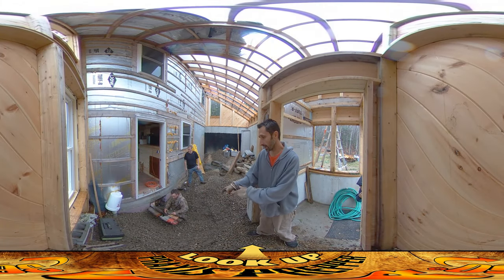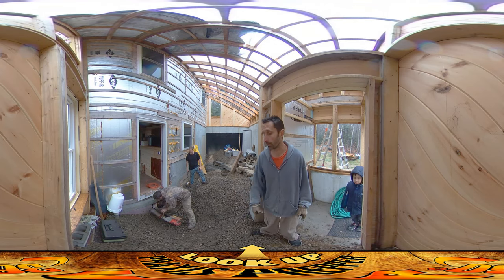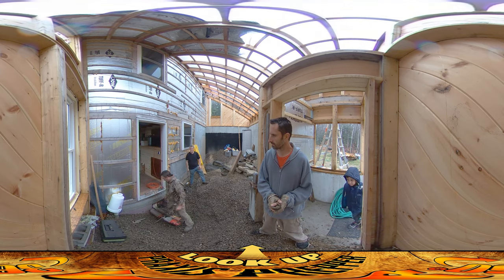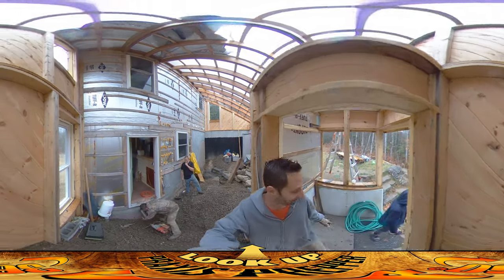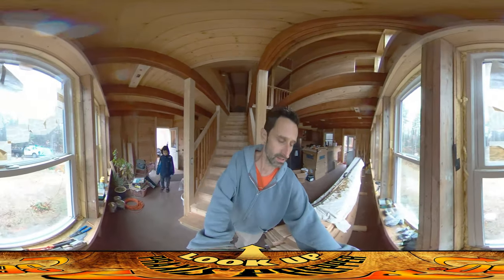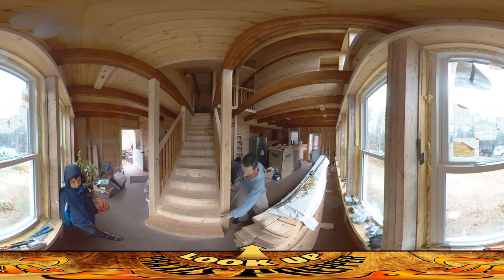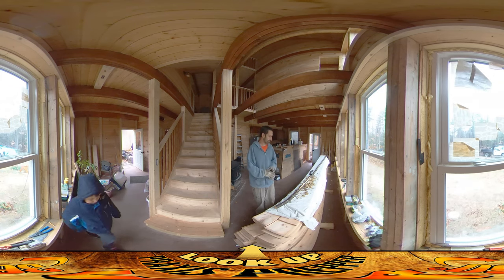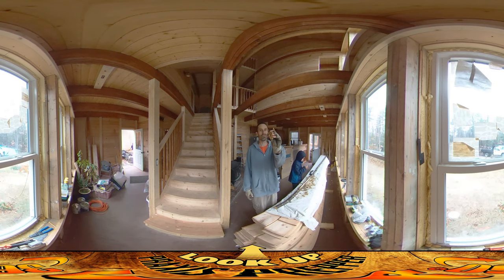Homestead Building - Radon Vent Hole Coring, Natural Tree Handrail Creation